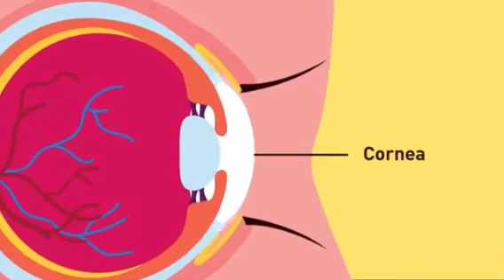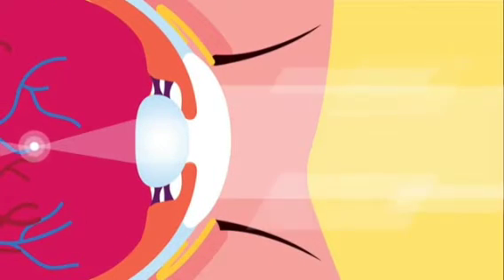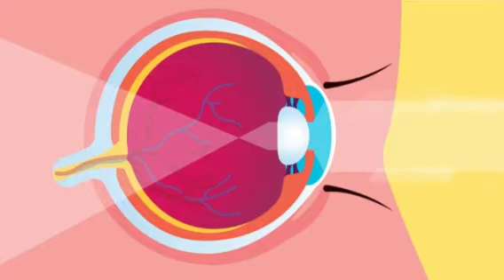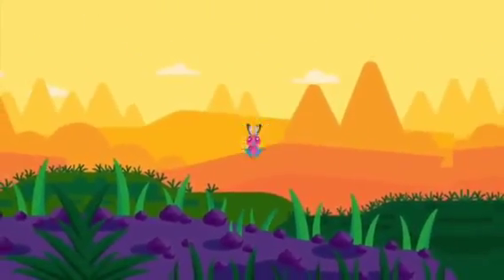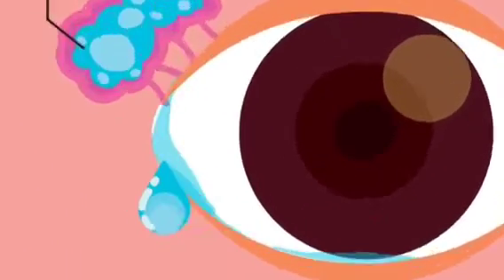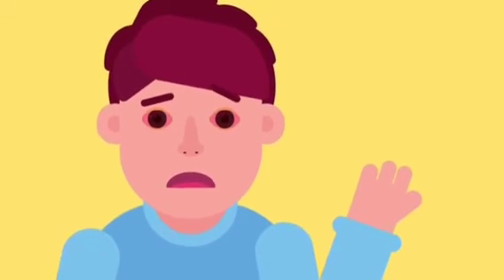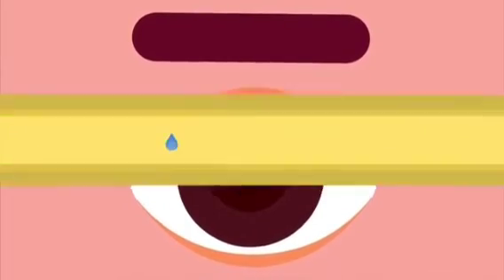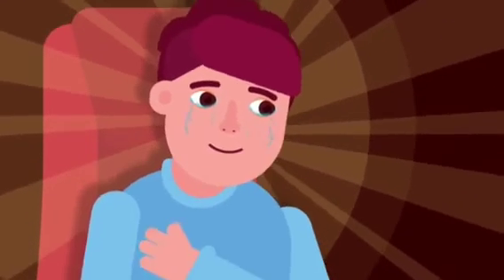Anatomy of an Eye - Free Med Education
Understand all the important muscles,structures and relationships of different landmarks in eye.